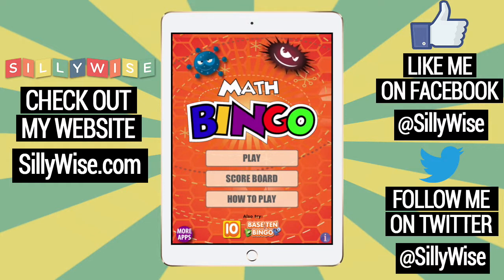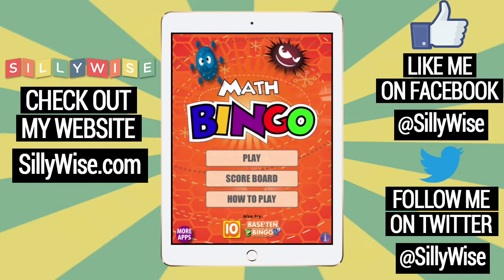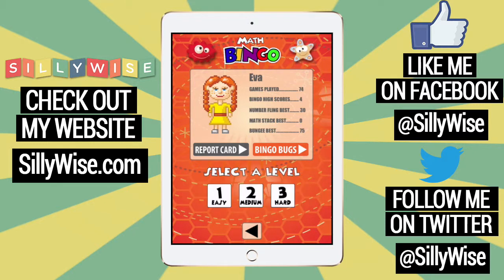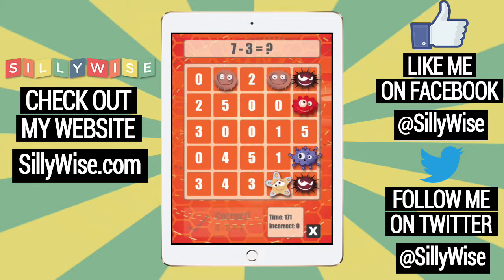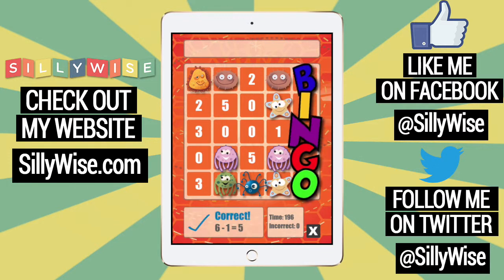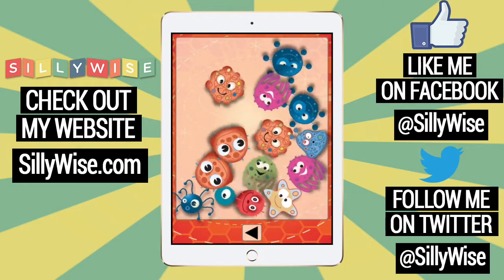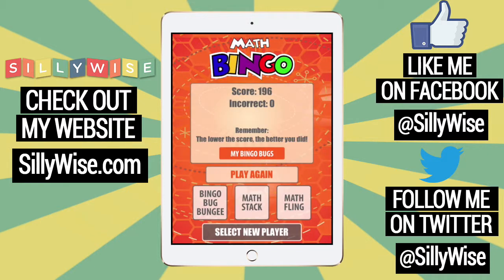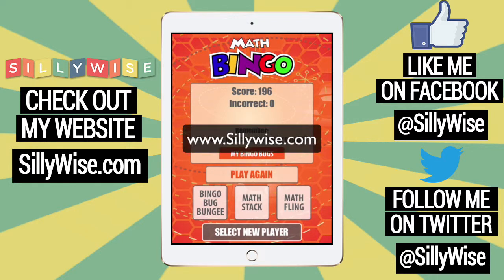Eva App Review #2: Math Bingo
to make personalized products starring your child!

LINKS FOR APP REVIEWED: In this video, Eva reviews Math Bingo by the developer ABCya. You can download the the app here: